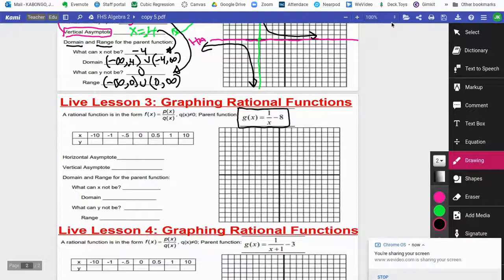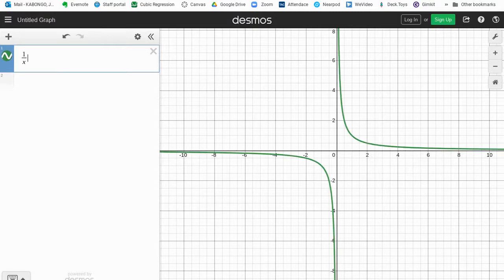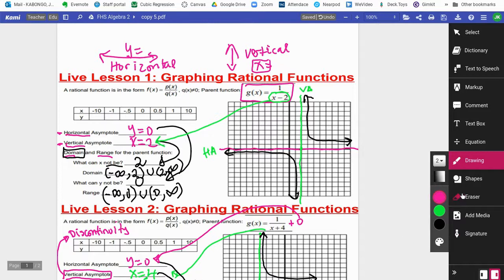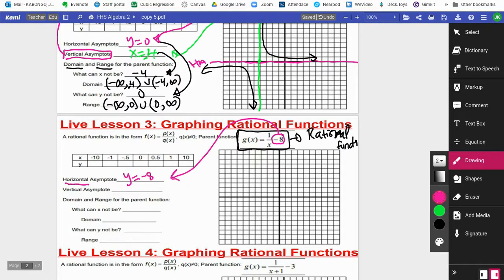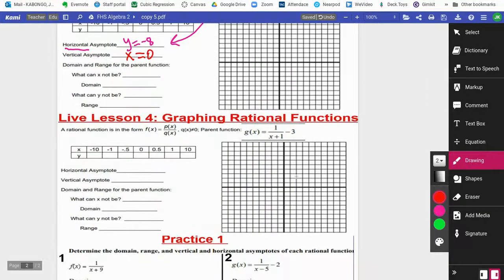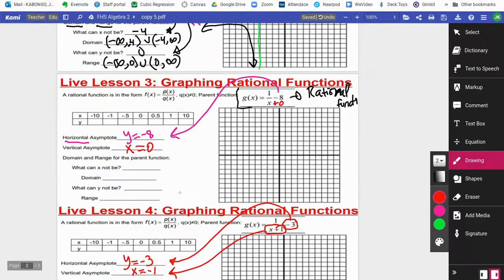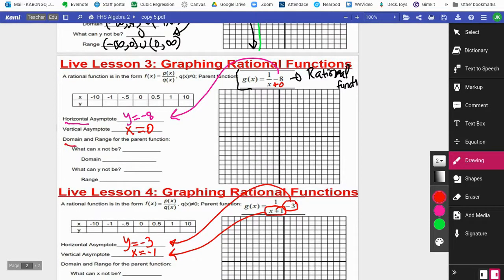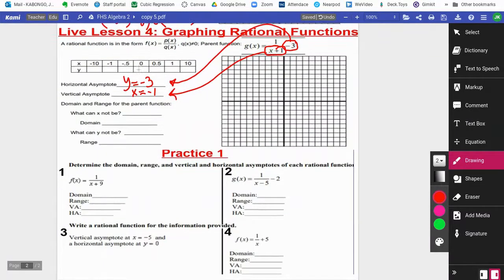Graphing Rational 3